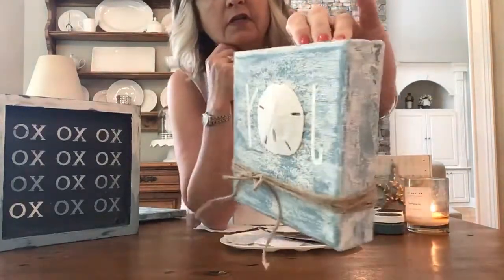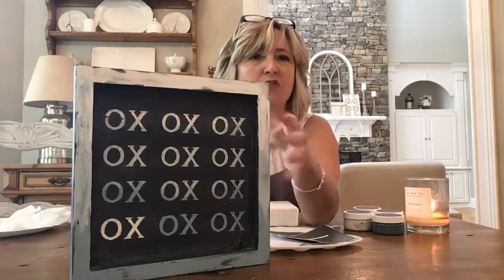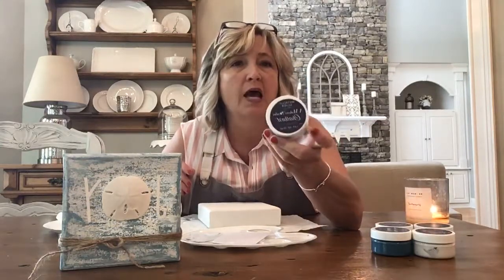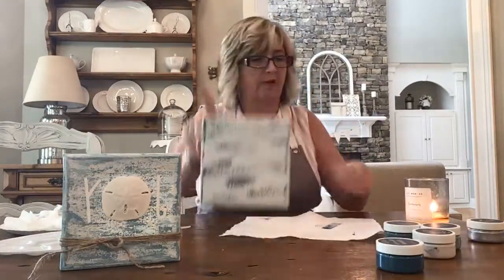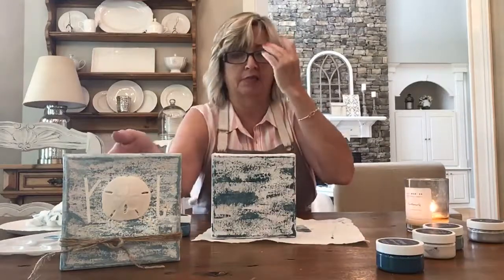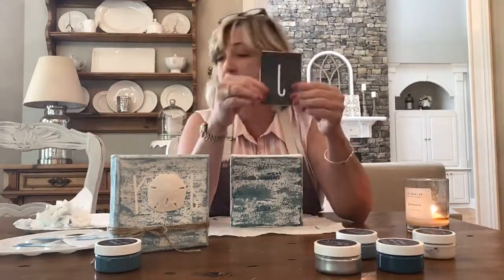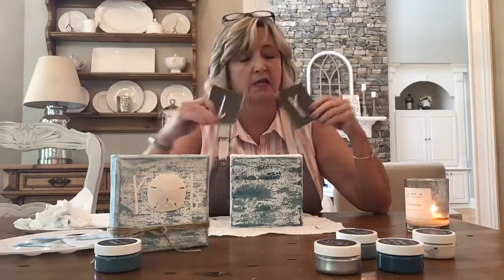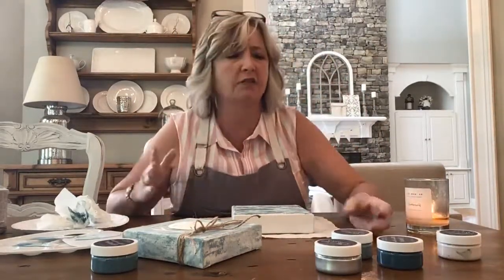How to use sand dollars and chalk paste to create your very own abstract beach themed art.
On this episode of DiyDreaming with Hiedi Scott, Hiedi shows you step-by-step how to use sand dollars and chalk paste in an unconventional way to create an abstract beach themed seascape.  There is no right or wrong with this project so you can’t make a mistake!  If you don’t have any beach art in your home YET, you should make some!

* Keep watching for more quick, easy and super affordable DIY projects!

ABOUT HIEDI SCOTT

Hiedi Scott grew up in a little town in Idaho diy dreaming, sewing, crafting and painting with her mother and grandmother.  She now lives in Georgia and spends lots of time DiyDreaming about unexpected holiday and seasonal craft projects.  Hiedi loves up-cycling, thrifting and figuring out super affordable projects that just look expensive.  She is an avid photographer of kids, animals, and God’s beautiful creation.

* Check out all of Hiedi’s videos to see what she is DiyDreaming about next!

FOLLOW DIYDREAMING WITH HIEDI SCOTT

ORDER THE SUPPLIES FOR THIS PROJECT

ChalkART (3 blues and 1 white)